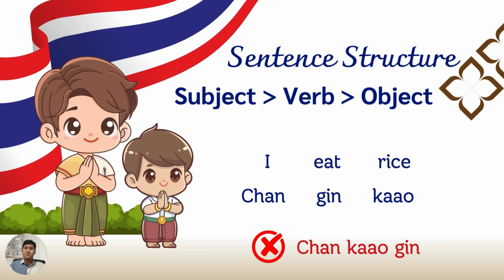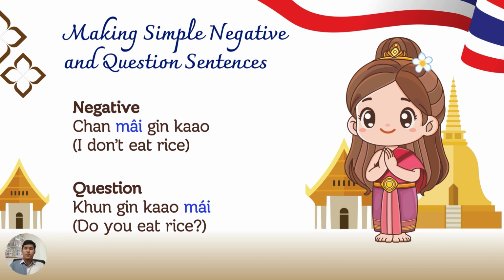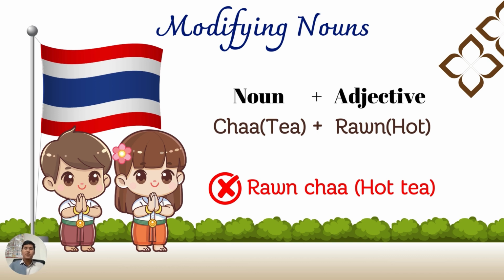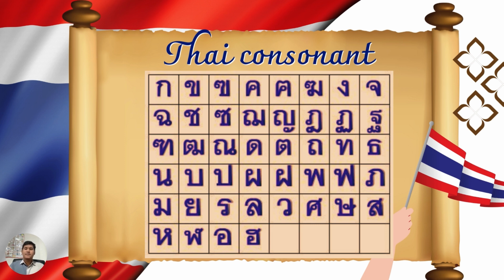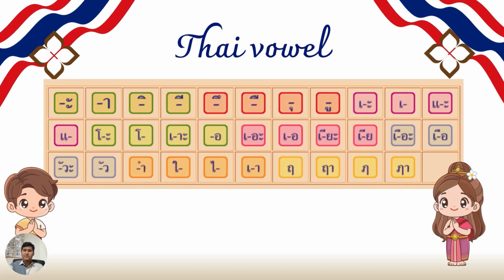What's the Easiest and Fastest Way to Learn the Thai Language|||Thailand Expat Language School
What's the Easiest and Fastest Way to Learn the Thai Language||Learn Basic Thai||Thailand Expat Language School

🌟 Unlock the Beauty of Thai Language with Thailand Expat Language School! 🌟
🎉 Exciting News! We are thrilled to announce that we are now accepting new applications for our engaging Thai language classes! 🇹🇭✨
Discover the joy of learning Thai with our FREE one-to-one trial classes – an excellent opportunity to experience the magic of language acquisition firsthand! 🌍🔤
📲 WhatsApp or Call:
📍 Location:
Near Aonang, Krabi Town, Southern Thailand 🌴🗺️
But wait, there's more! 🌈 We provide surety for obtaining an ED visa for a year, ensuring a seamless educational experience. 🎓✨
📩📲 Don't miss out on this incredible opportunity to embrace the Thai language and culture. 🇹🇭🌟thailand